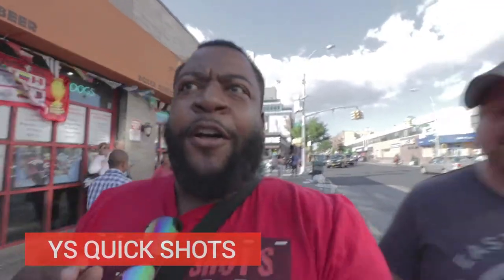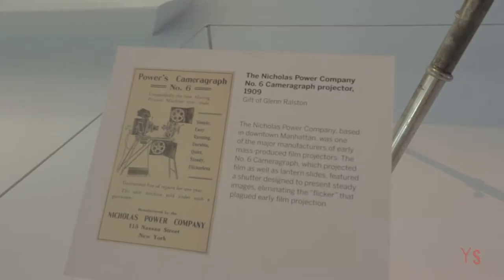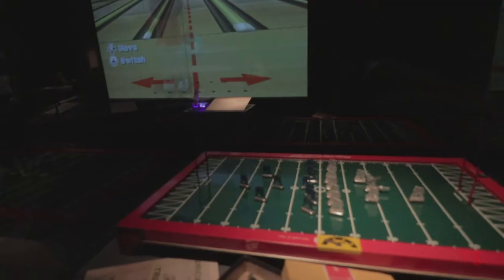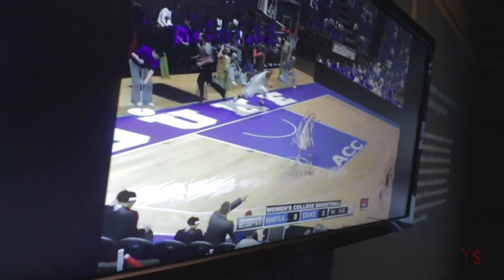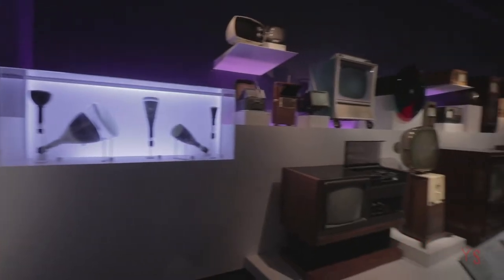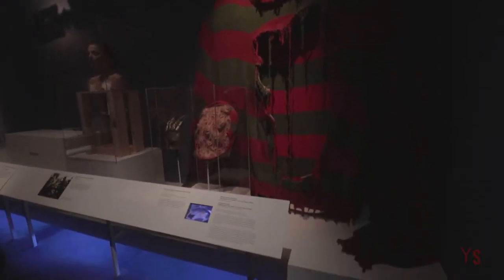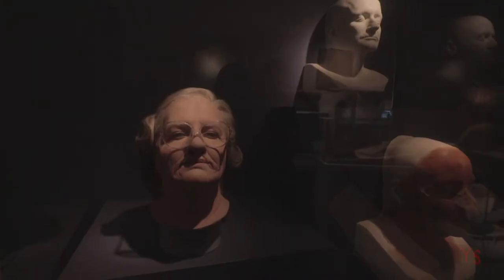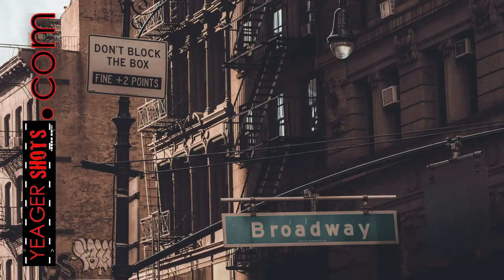The Museum of the Moving Image Lives Up to it's Name!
Spoiler Alert! This is my favorite museum on the planet! Sure I've only been in like 4, but The Museum of the Moving Image houses almost everything I like on the planet so this is my kind of art museum.  Located in the wonderful neighborhood of Astoria Queens and offering free admission on Friday Afternoons make time if you're a fan of moving images to make it here!

What I listen to music on and do light editing with are Apple AirPods
Canon STM 10-18 Cropped Sensor Lens is great Vlog Lens
Spaking of versatile, use the Joby Gorilla Pod when on the go.

64gb Micro SD Card for 4k Video